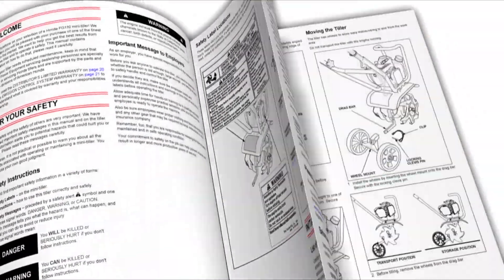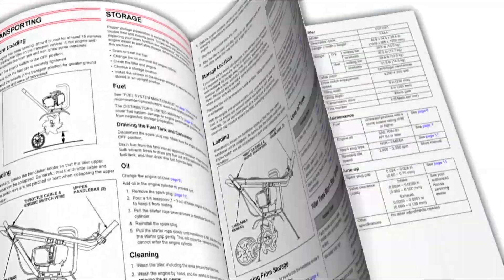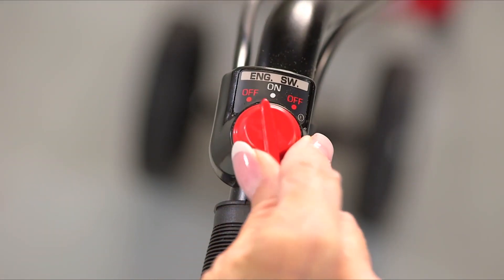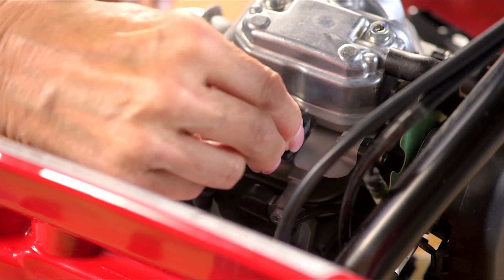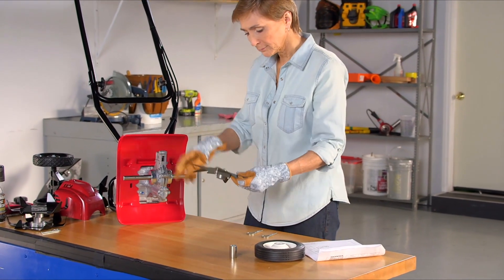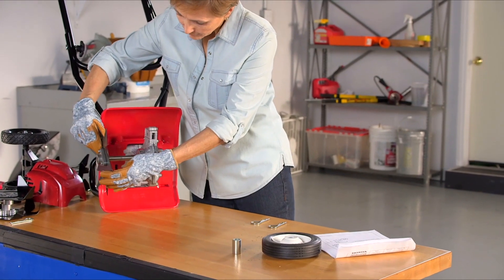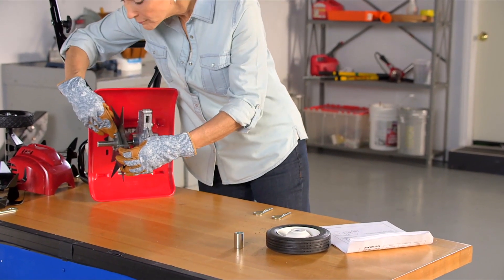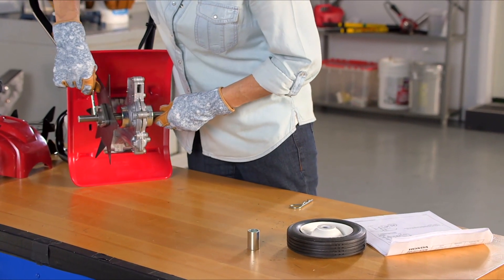FG110 Tiller Edger Kit Installation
In this video, we will show you how to properly install the Honda edger kit on your Honda FG110 tiller.